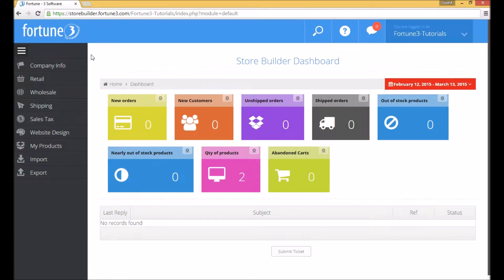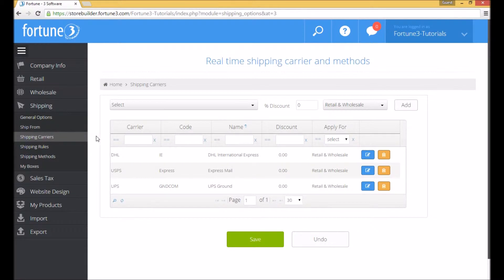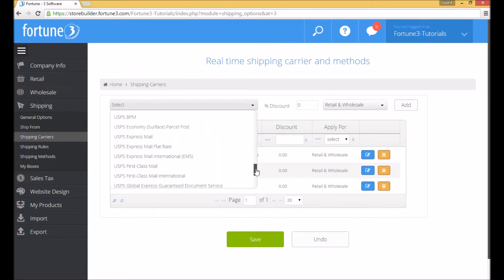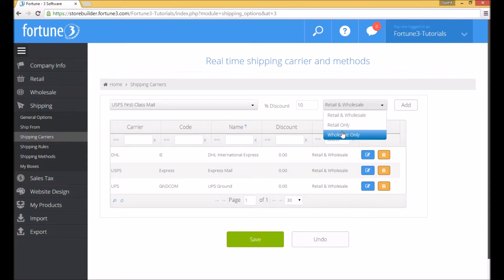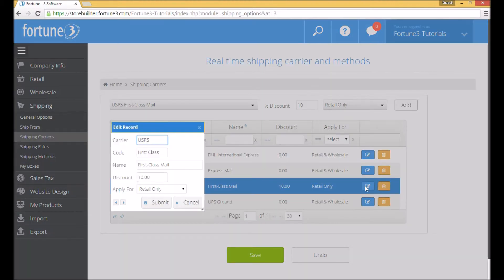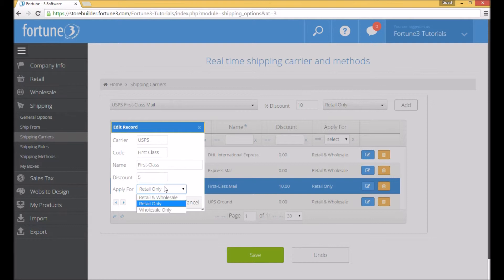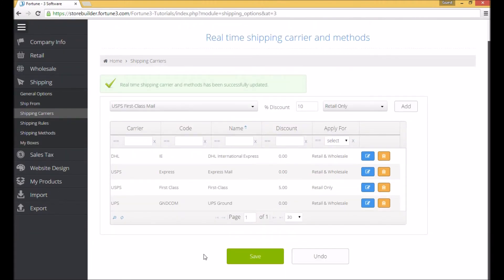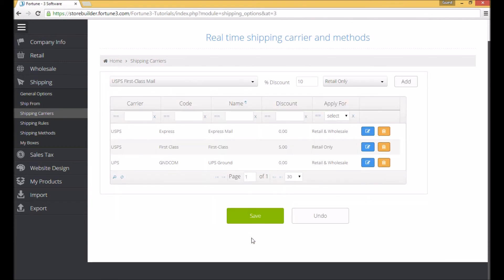How to choose shipping methods for your online store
Fortune3 not only includes real time shipping calculations with all of its' e-commerce plans, we also provide you with a wide variety of rules and tools available to tailor your ideal shipping set up for your web store.